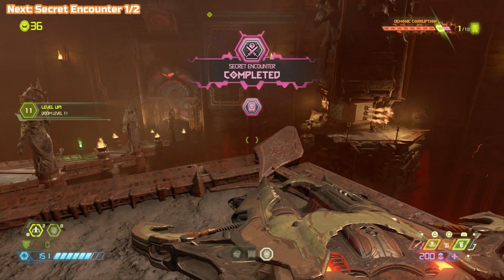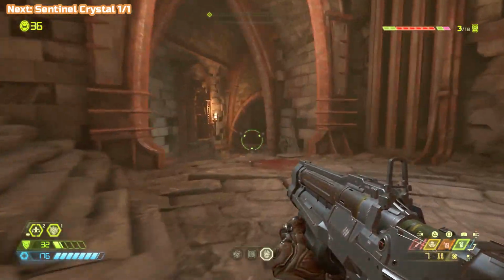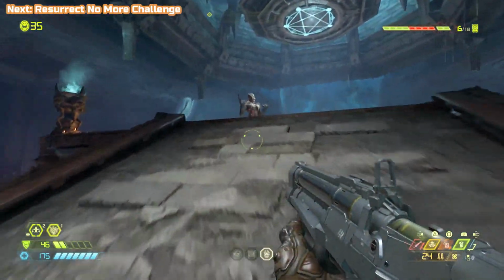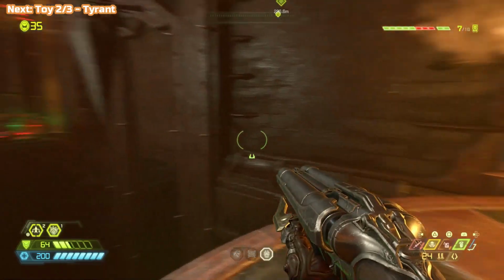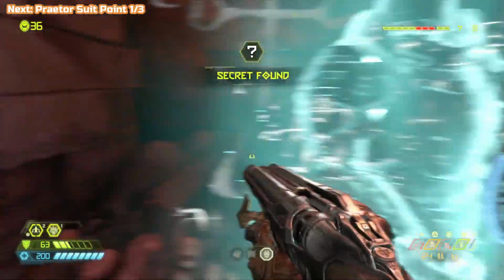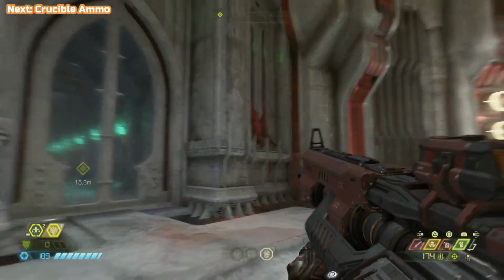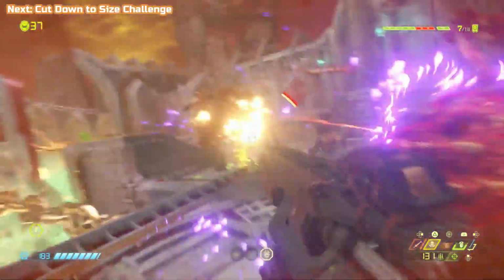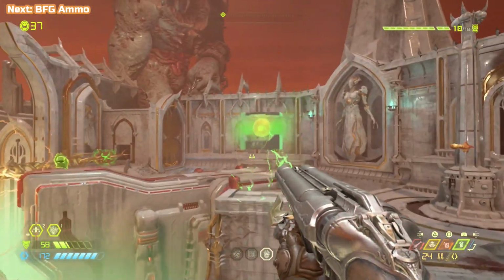Nekravol Part II - 100% / Collectibles - Doom Eternal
All collectibles that can be found in mission eleven, Nekravol - Part II in Doom Eternal.

00:04 - Extra Life 1/3
00:44 - Mastery Token 1/1
00:52 - Album 1/2 - Wolf 3D - Get Them Before They Get You
01:04 - Secret Encounter 1/2
01:30 - Crucible Ammo
02:26 - Sentinel Crystal 1/1
02:33 - Codex 1/3 - Nekravol - Part II
02:50 - Toy 1/3 - Dread Knight
03:00 - Secret Encounter 2/2
03:20 - Cheat Code 1/2 - Party Mode
03:36 - BFG Ammo
03:53 - Resurrect No More Challenge
04:31 - Punched by Blood Challenge
04:45 - Codex 2/3 - Fuel the Eternal Flame - Part II
05:06 - Album 2/2 - Doom (2016) - Flesh and Metal
05:16 - Toy 2/3 - Tyrant
05:35 - Extra Life 2/3
06:10 - Automap 1/1
06:17 - Praetor Suit Point 1/3
06:47 - Codex 3/3 - Fuel the Eternal Flame - Part III
06:54 - Toy 3/3 - Archvile
07:14 - Extra Life 3/3
07:25 - Praetor Suit Point 2/3
07:50 - Crucible Ammo
08:46 - Cut Down to Size Challenge
09:54 - Cheat Code 2/2 - Instant Stagger Mode
10:20 - Praetor Suit Point 3/3
10:28 - BFG Ammo